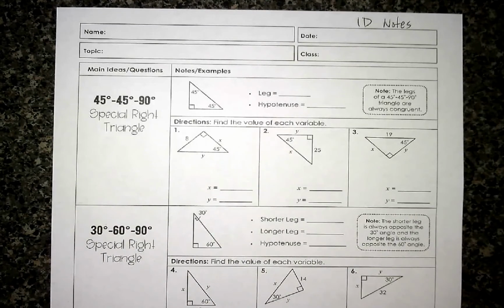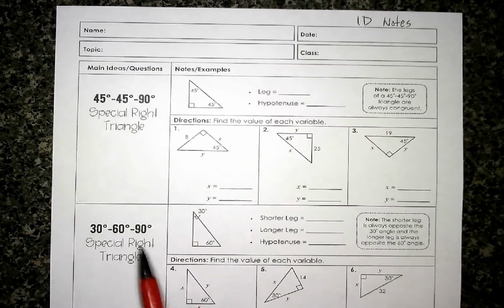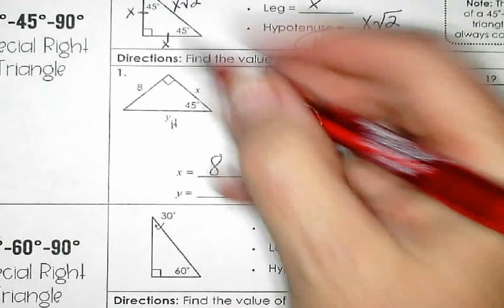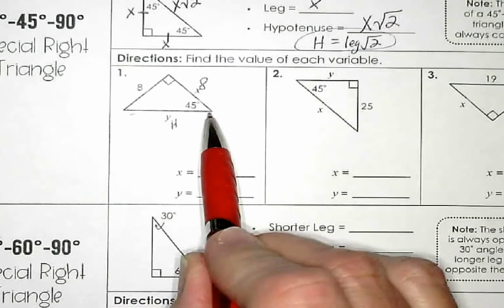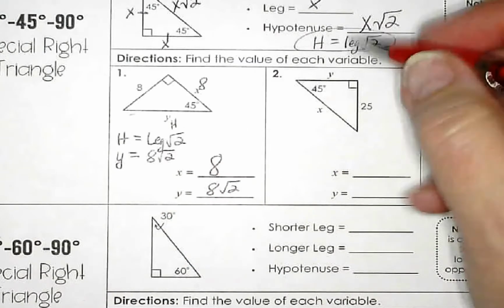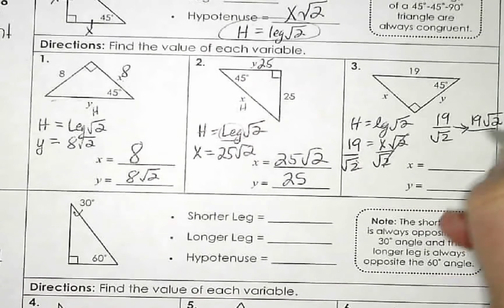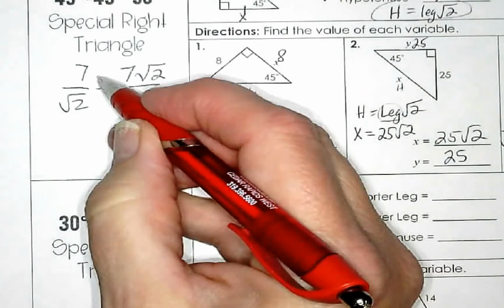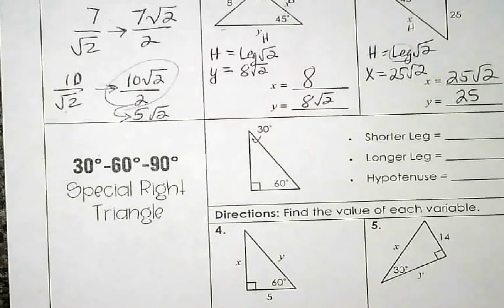Right Tri 1D part 1.mp4